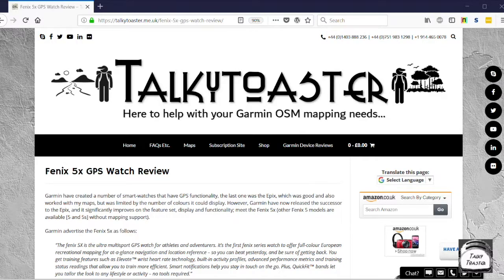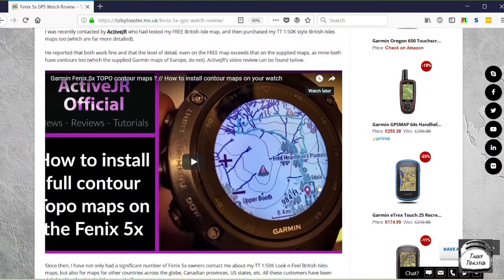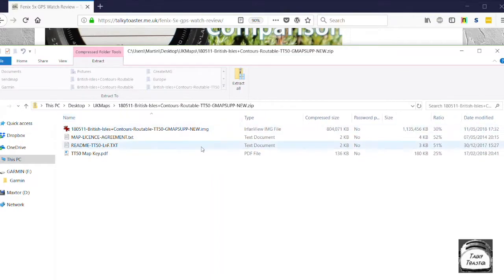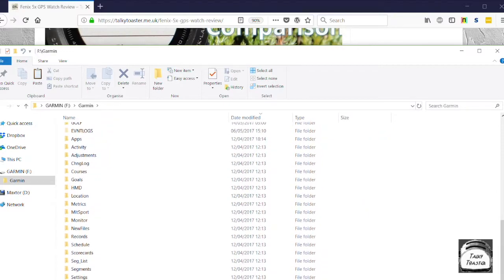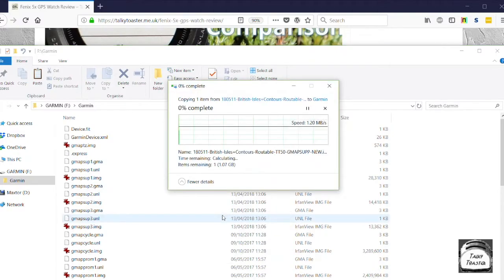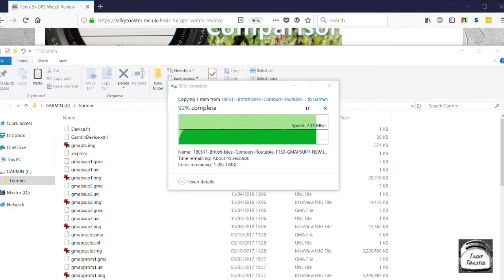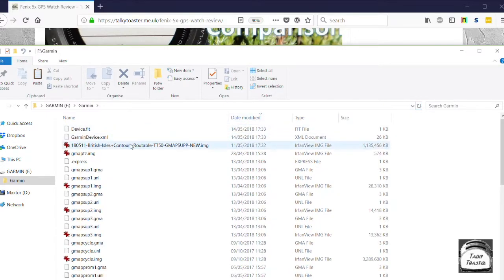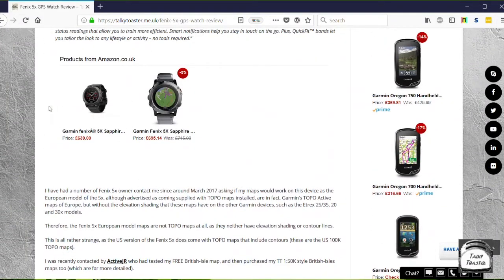Install Maps on a Fenix 5x (via Windows)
This is now an old video for the original Fenix 5X, Descent Mk1, D2 Charlie or Tactix Charlie, etc.

If you have a Fenix 5 Plus model, a 6 Pro, Sapphire or Solar model, Tactix Delta, MARQ, Forerunner 945, then I would suggest that you use the instructions on my site instead as they are for those models, here's a direct link to them

If you are looking for instructions on how to install the maps via a Mac, then you want this link instead

This is a tutorial video showing how to install maps on to a Garmin  Fenix 5x, Descent Mk1, D2 Charlie or Tactix Charlie device, using Windows.

If you don't see PASTE when trying to copy the map to your Fenix 5x or other supported model, make sure that you have extracted ALL the files to your PC first, then go to the folder where you extracted them, then highlight the map file, then copy and paste should work just fine.

More details and maps can be found on my